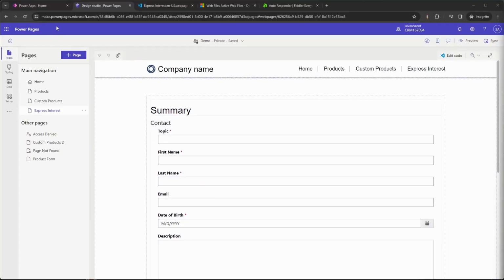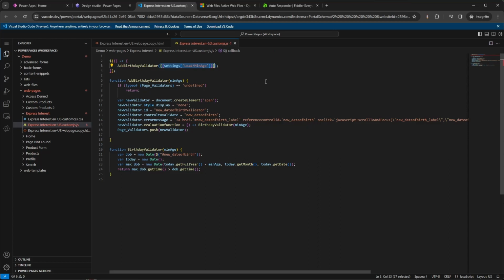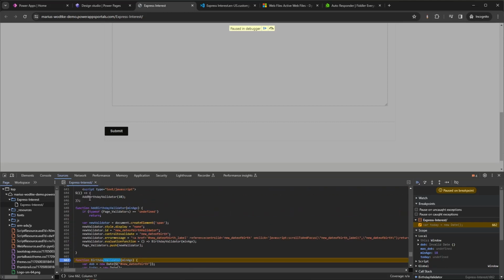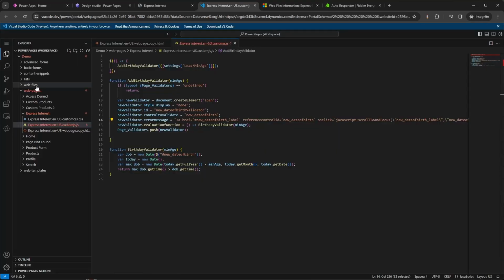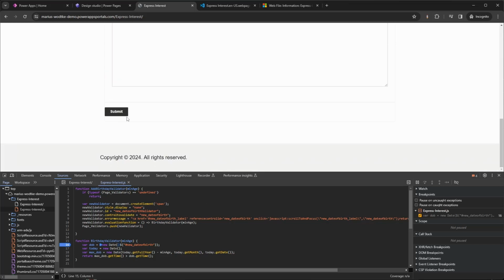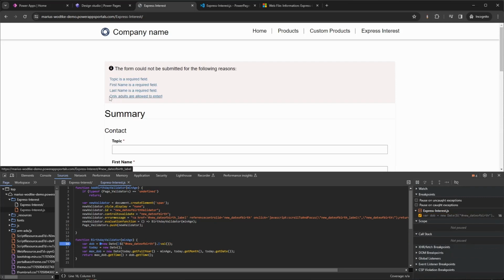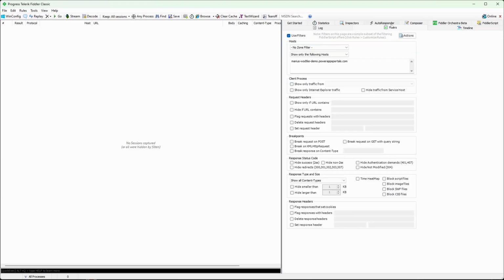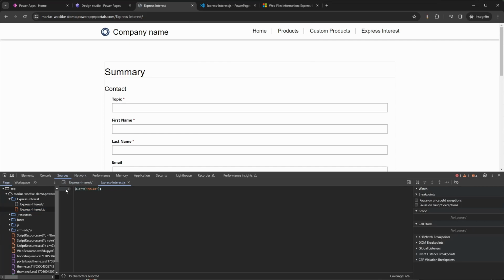Power Pages Form Validation and the benefits of Webfiles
For the Lead form we only want to allow entries for persons older than 18 years. A great fit for Client Site Validation, but there is a bug in the code, and the debugging tools are not working correctly! With the usage of Webfiles we can get a better debugging experience to quickly find the error. And with using Fiddler we can even test some fixes without deploying a change to the server to avoid the time this takes.